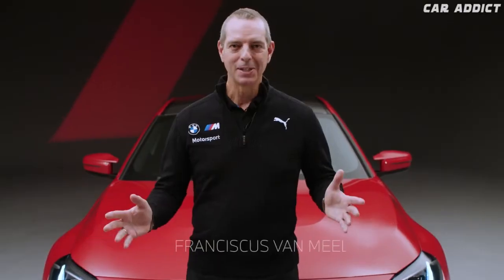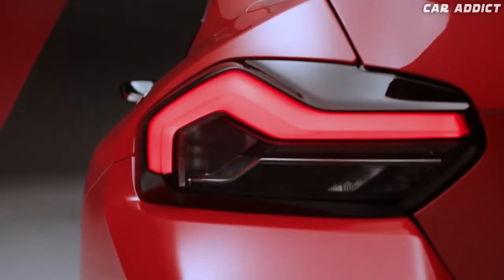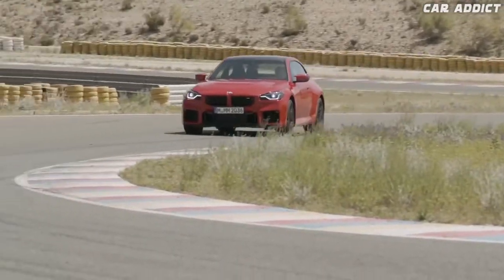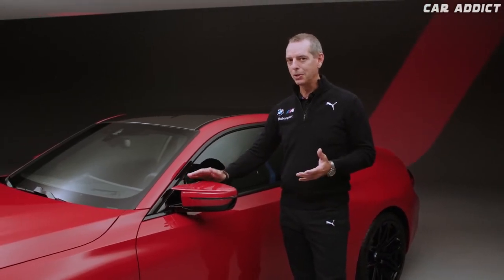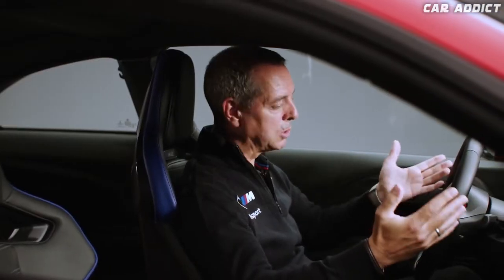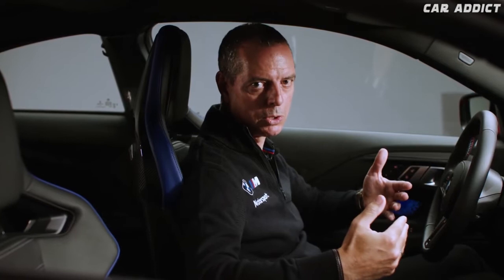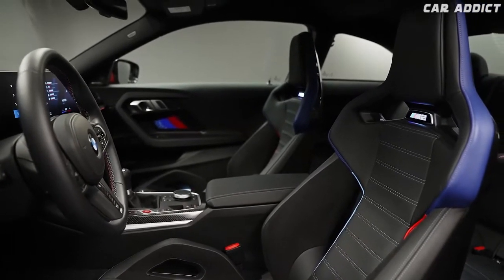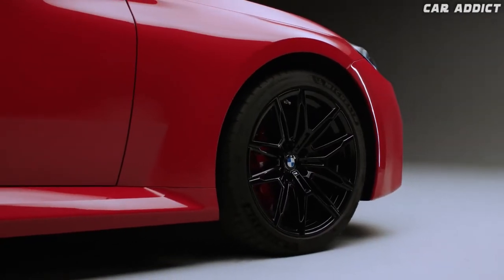2023 BMW M2 Overview | All New BMW M2 - Walk-around.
BMW M CEO Franciscus van Meel presents details of THE M2. The new BMW M2 delivers signature M performance in a highly concentrated form. With its 338 kW/460 hp six-cylinder in-line engine, an optionally available six-speed manual gearbox, and rear-wheel drive, the second generation of the compact high-performance sports car promise unadulterated driving pleasure. German luxury car brand BMW has finally unveiled the second-generation BMW M2. bmw m2 2023 price. The debut of the new BMW M2 marks another highlight event in the model offensive celebrating the 50-year anniversary of BMW M GmbH while making the first step into the world of its high-performance cars an even more enticing one. 2023 BMW M2 Overview. Second-gen BMW M2 debuts with 453 hp, get a curved display, and many more. The M2 is priced at US$63,194 and will arrive in the USA sometime in April 2023. The M2 is priced at US$63,194 and will arrive in the USA sometime in April 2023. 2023 BMW M2 Looks Wider and Meaner. The new M2 coupe has 453 horsepower and a standard manual transmission. 2023 bmw m2 coupe. bmw m2 2023, new bmw m4 2023.